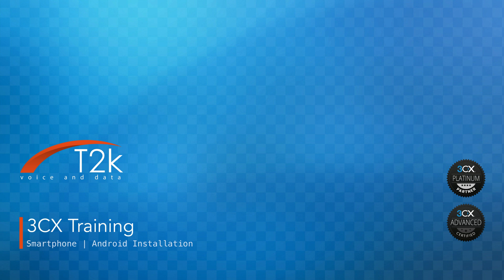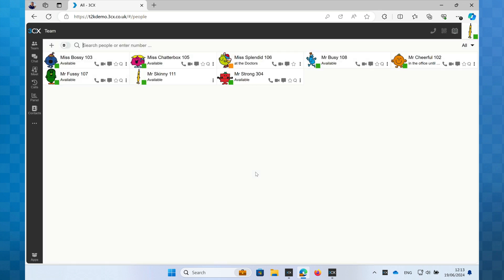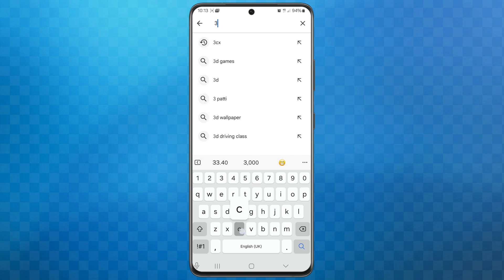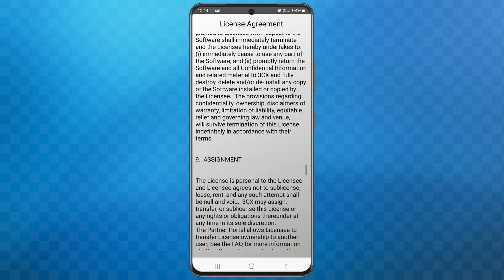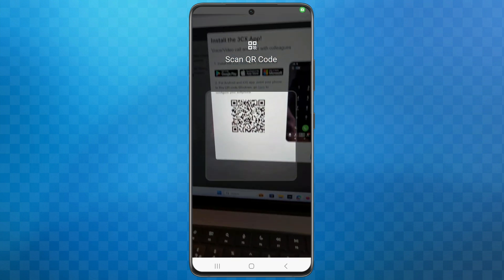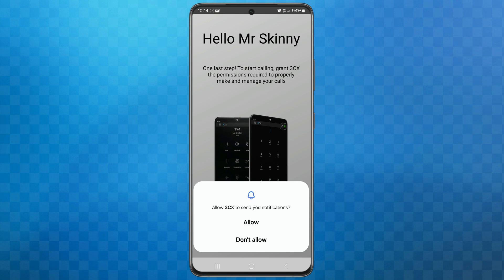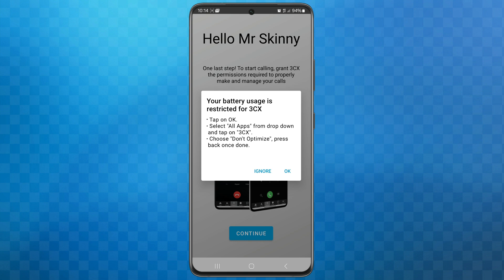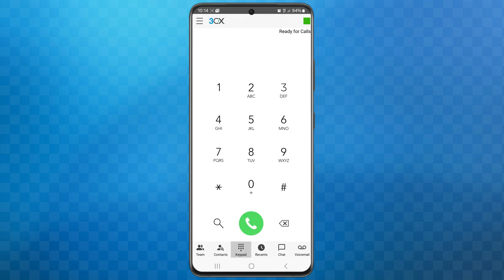Installing the 3CX Smartphone App on Android Devices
In this video we run through the simple steps to setup your Android mobile to use the 3CX Smartphone App.

It’s a really straightforward process and you’ll be up and running in moments!

In the video we cover:
- Visiting the 3CX web client
- Revealing the QR code for provisioning
- Downloading the 3CX app from the Play Store
- Allowing permissions on the Android device
- Configuring Battery Optimisation
- Scanning the QR code to provision the device

Please take a look at our other videos to find out more about using 3CX.